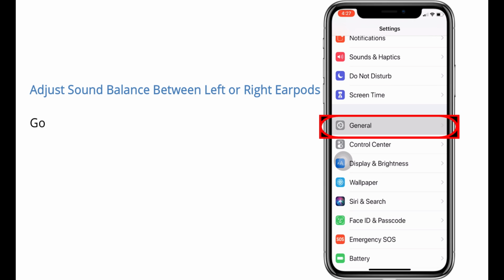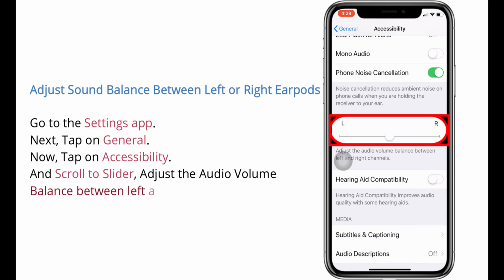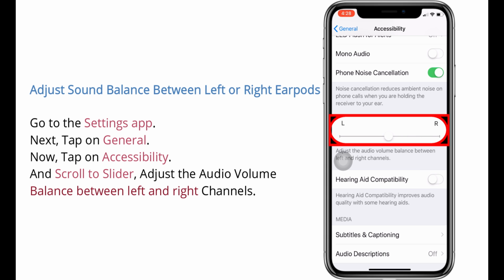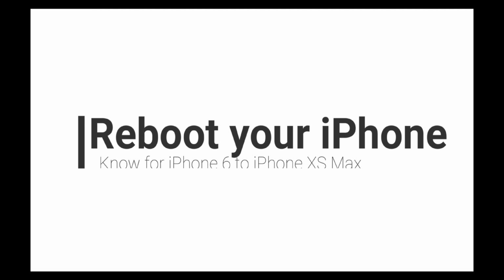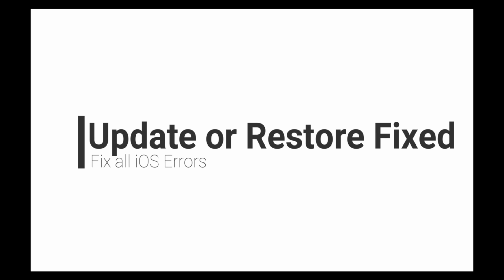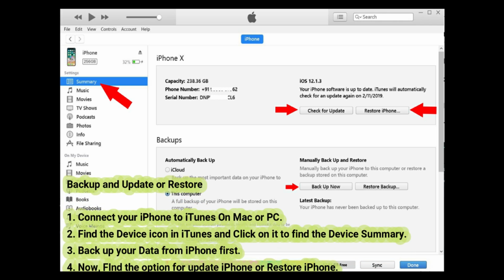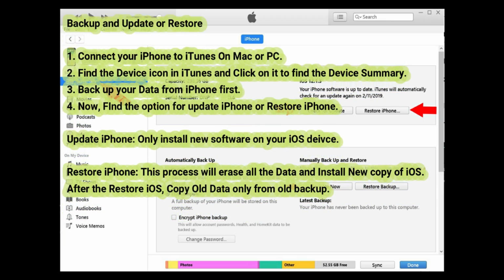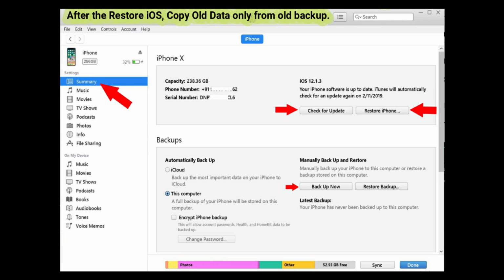Apple Lightning Earpods Not Working problem Fixed: Left or Right Earpiece No Sound or Slow - 2021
here's the fix for your Apple Earpods lightning not working on iPhone. if you facing no sound on one of the Earpods (Left or Right), Follow the settings and iPhone troubleshooting tips and fix DIY in Free.

Solution 1:

First Check that Your Apple Earpods broken cable inside the rubber cover or damage near to lightning connector. So you can test your Earpods on your Friend's iPhone. if it is working that you must check next Sound settings.

Solution 2:

Now Go with the iPhone Settings.
Go to the Settings app on iPhone, Next Tap on General and Then Accessibility.
Scroll to Download until you see Adjust the Audio Volume Balance between Left or Right. A slider position is on Left side means Left Speaker or Earpod only work and Slider position on Right Side means Right Speaker or Earpod only turn on. Keep the slider at the center position so it can work in all conditions.

Solution 3:

Check Volume level in App or Increase iPhone volume, enable change with side button

Solution 4:

Hard Reboot your iPhone

Solution 5:

Backup and Restor your iPhone.